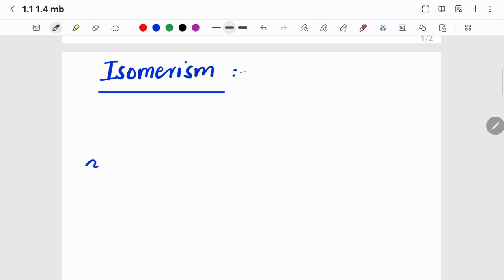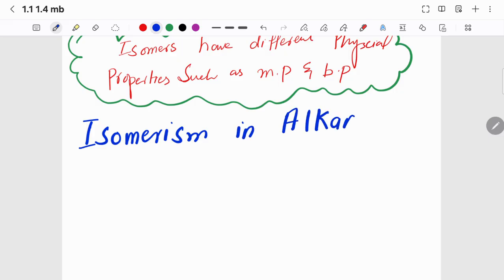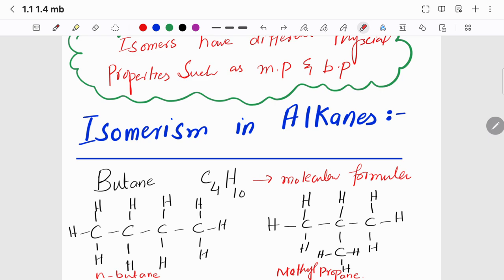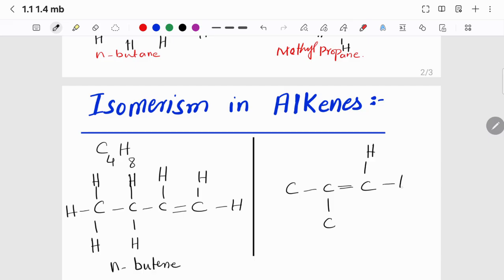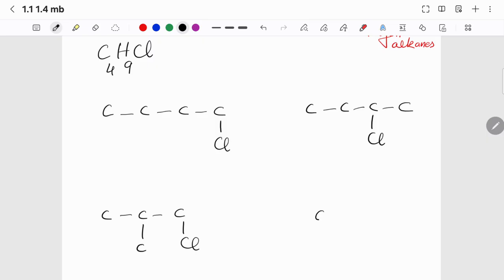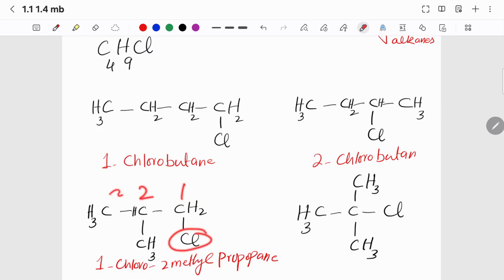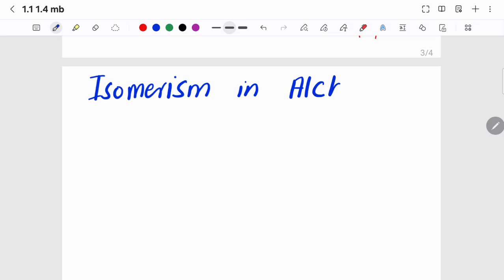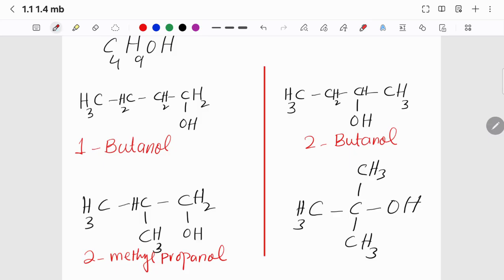Isomerism in Alkanes, Alkenes and Alcohols | O Level 5070 & IGCSE 0610 Chemistry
Welcome to Chem Solve!

In this lesson, we will learn about Isomerism, an important concept in Organic Chemistry for O Level (5070) and IGCSE (0610) Chemistry students. This video explains how compounds can have the same molecular formula but different structural arrangements, resulting in different compounds with different properties.

✅ Topics Covered:
• What is Isomerism?
• Isomerism in Alkanes
• Isomerism in Alkenes
• Isomerism in Alcohols
• Structural Formulae of Isomers
• Examples and Exam-Based Questions
• Important O Level & IGCSE Concepts

This lecture is designed to make Isomerism easy to understand through clear explanations and worked examples. It is ideal for students preparing for Cambridge O Level and IGCSE Chemistry examinations.

👩‍🏫 Rabia Jamal
MPhil Chemistry
O Level & IGCSE Chemistry Teacher
15+ Years of Teaching Experience